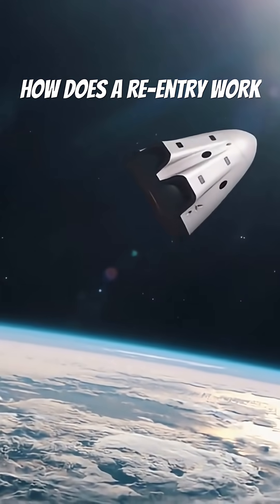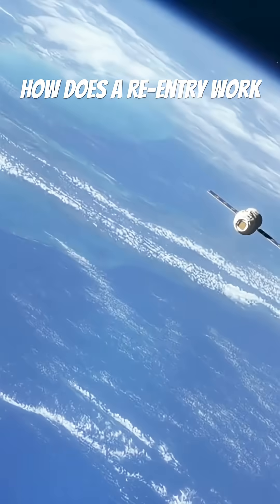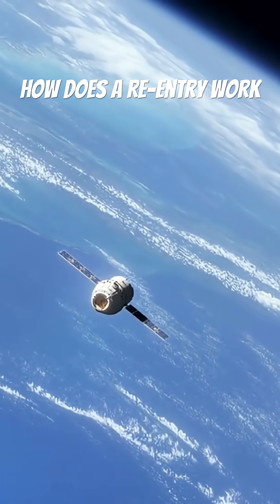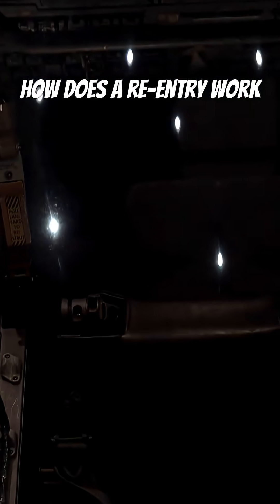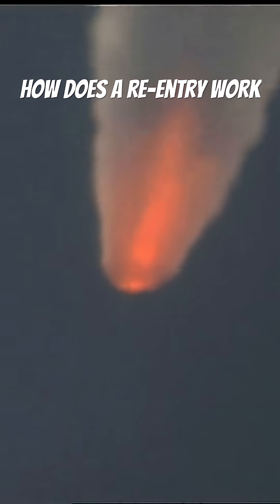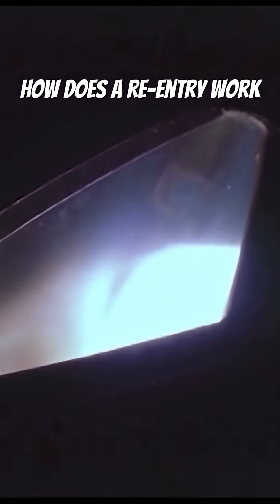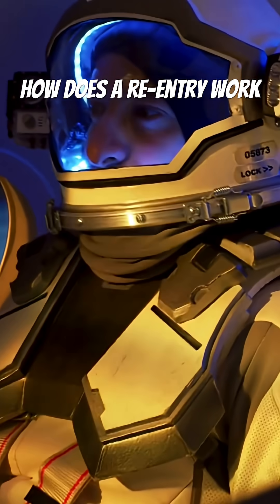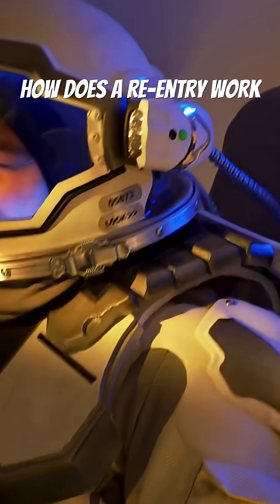How does a Re-Entry Work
How does it?